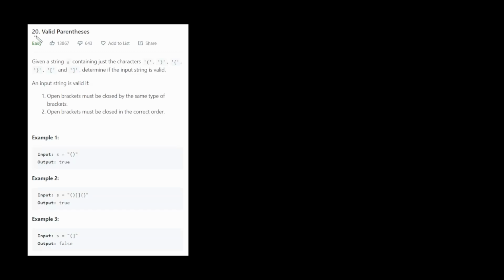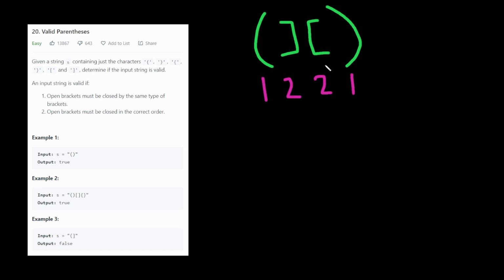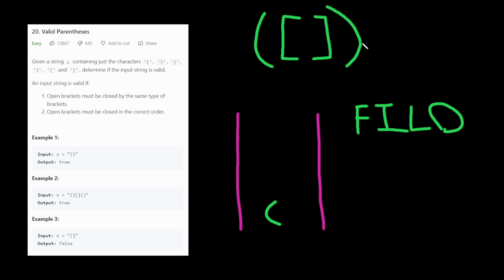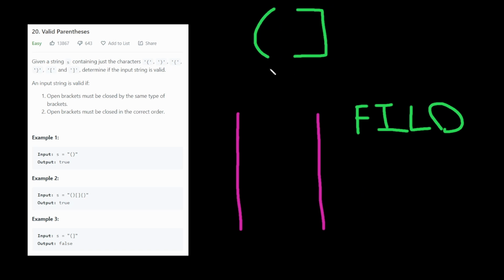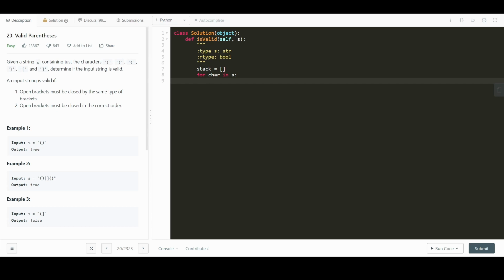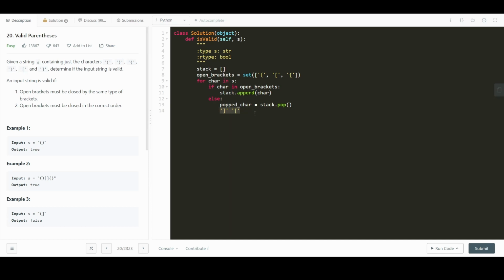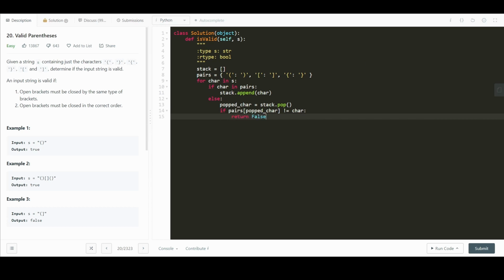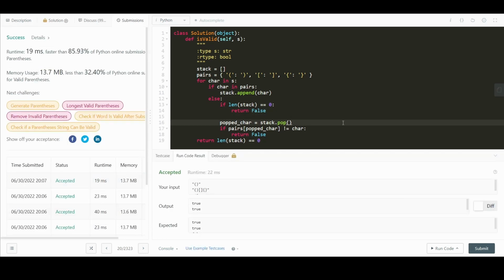LeetCode Valid Parentheses | Stack it Up | Python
00:00 - Intro and Problem Statement
00:25 - Intuition
00:48 - Solution
02:25 - Code
06:54 - Code
04:39 - Tips